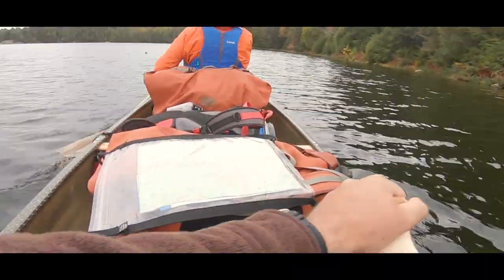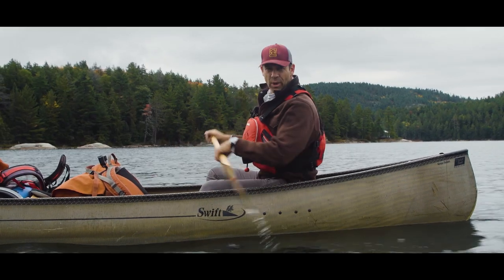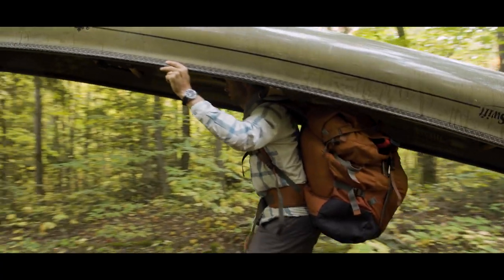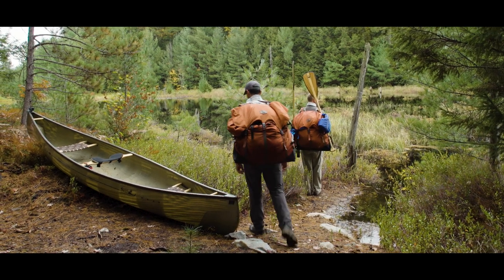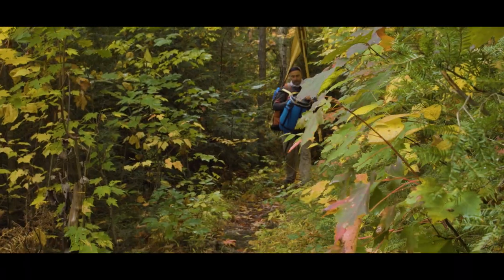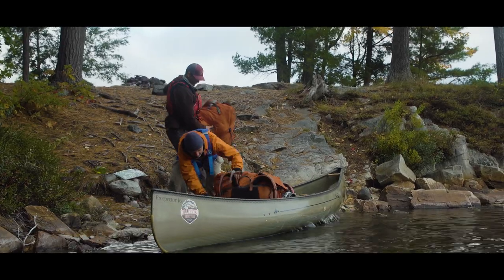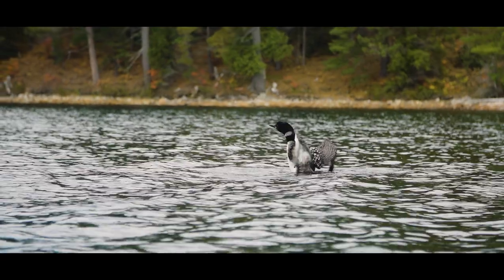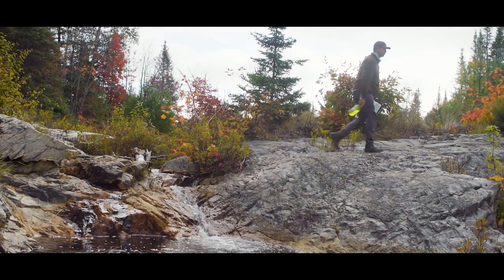Epic Portage & Crazy Loons | Canoe Tripping in Killarney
Killarney Provincial Park is considered one of the best canoe tripping parks in the world for good reason.  Everything about it is epic!   During the final two days of our 5-day canoe trip through the heart of Killarney park, we are treated to more incredible backcountry adventure, including the longest portage of the trip (2-miles), some insane loons that performed for us, and a big hike to the highest point in Killarney Park - Silver Peak.

Other paddling gear I use and recommend:
NOTE:  These are affiliate links where I'll earn a small commission if you make a purchase at no additional cost to you, but it's a great way to show your support. Thanks!